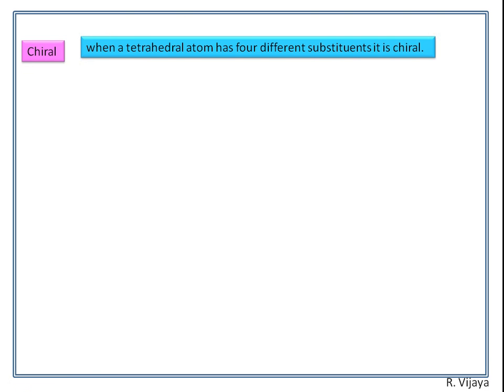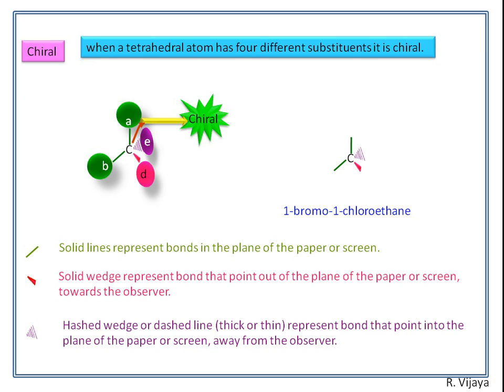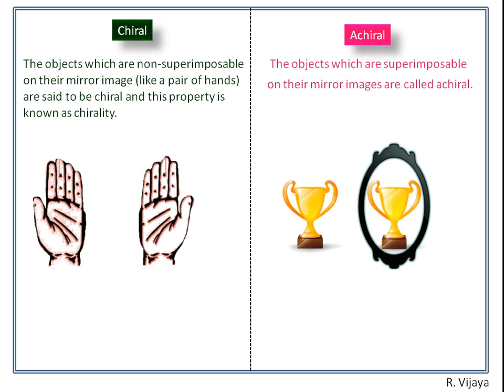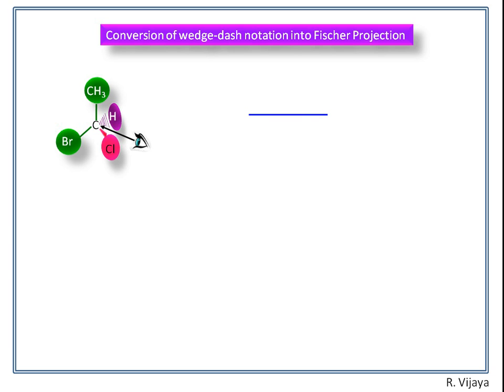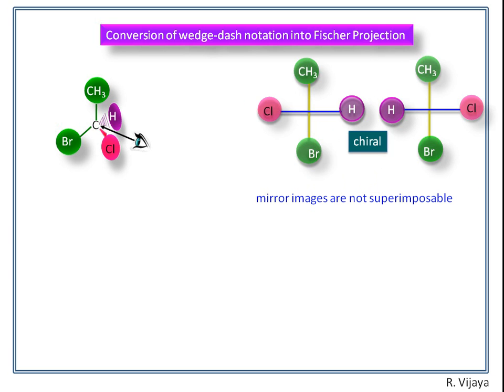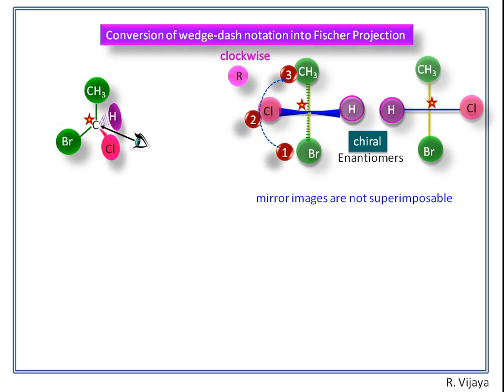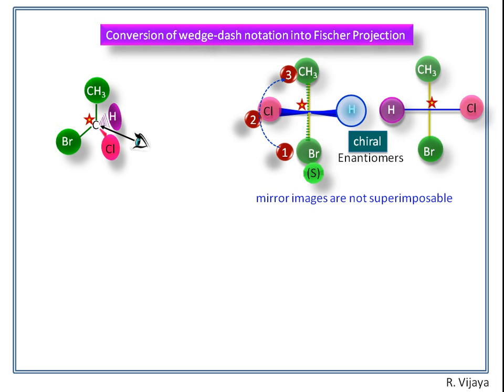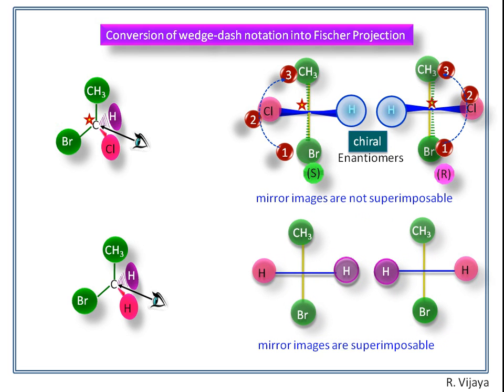Chiral, conversion of Wedge-Dash into Fischer Projection , R and S configuration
Chiral, Achiral Examples
conversion of wedge-dash into Fischer Projection